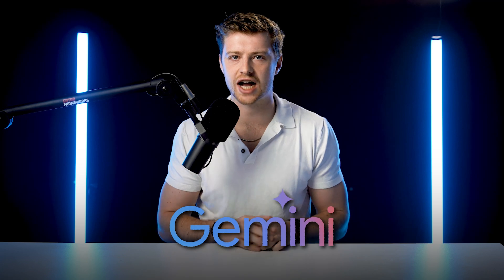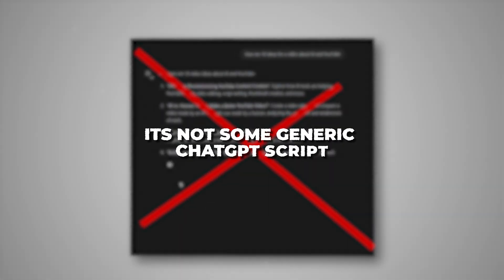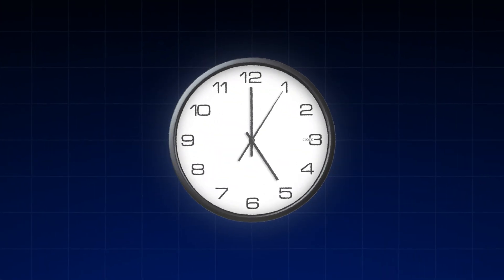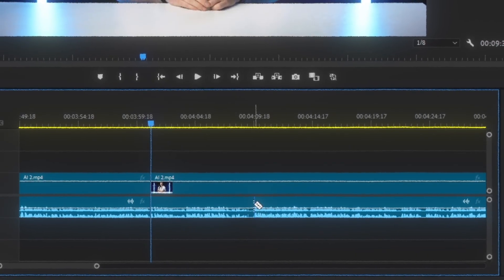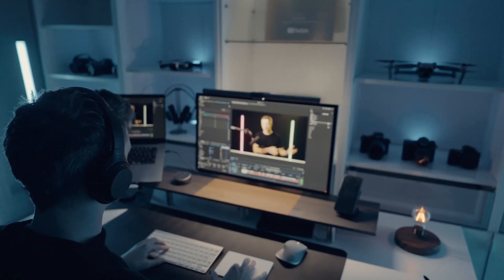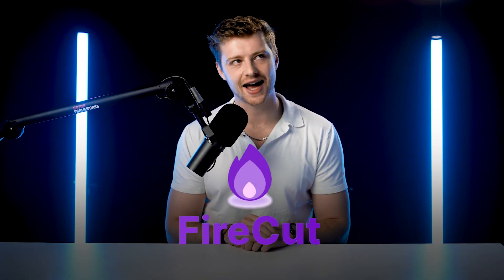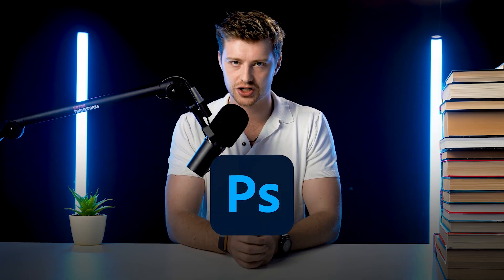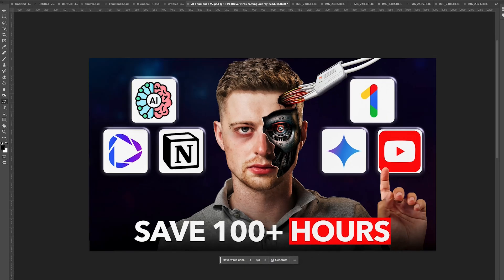Top 8 AI Tools To Create KILLER YouTube Videos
Welcome back everyone. In this video I'm going to go over the best AI tools for YouTube. I'll be showing you tools that help speed up editing, that can script out your videos, and I'll even show you how to use AI to change your YouTube studio. Please let me know if you have any questions.

Oscar

🔗 Links:
Opus Clip
Photoshop Fill